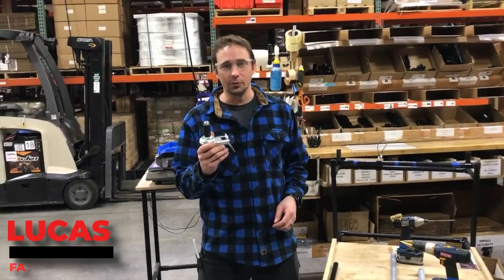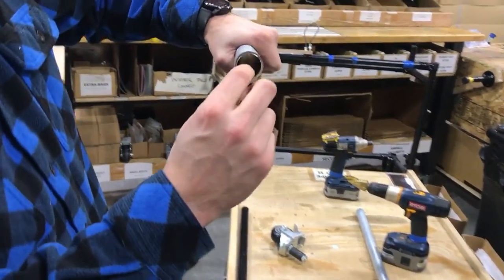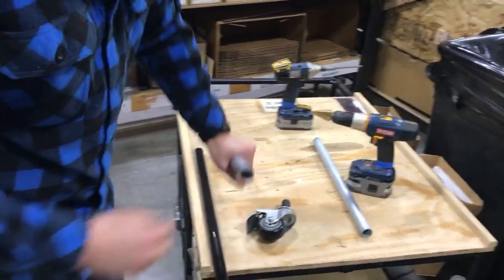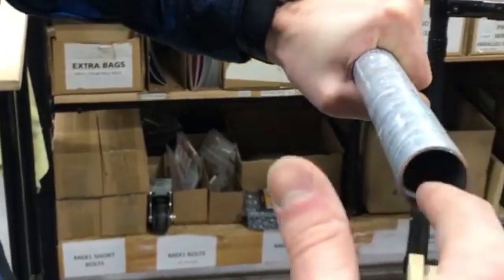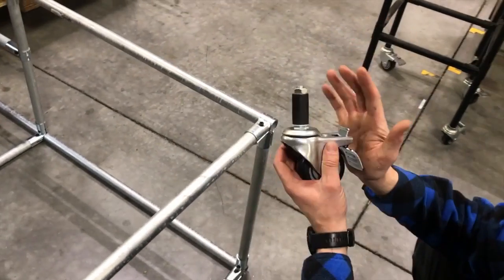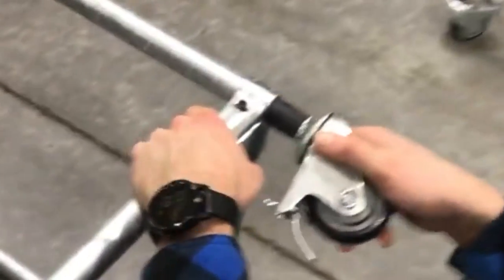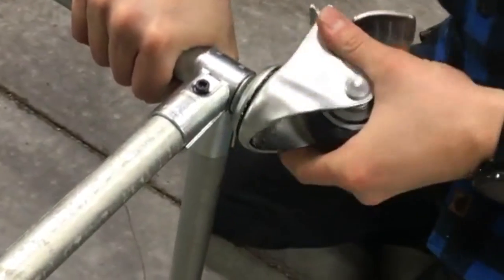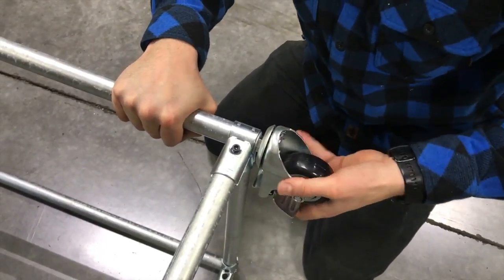Pro Tips for Attaching FastCap Caster Wheel to FastPipe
Pipe deburring recommendations:
-FastCap's Fastpipe: 3/4" Step Drill
-EMT pipes: 1" or larger Step Drill
-Deburring tool or file

In this quick and informative video, we'll guide you through the easy and secure installation process for caster wheels on your fast pipe.

Start by addressing any burrs inside the pipe. If you purchased a fast pipe, you might notice a lipped burr on the inside. Use a step drill to swiftly and efficiently remove the burr, ensuring a smooth surface for the wheel.

Now, it's time to secure the caster wheel. Before inserting it, make sure to tighten the rubber part as much as possible. This is crucial to prevent premature wear and ensure a long-lasting grip. Use a wrench or tighten it by hand until the rubber is tightly secured up to the edge of the pipe.

To lock the caster wheel in place, rotate it to the right. Pay attention to the movement: the nut should rotate while the washer stays in place. Keep rotating to the right until it can't be tightened any further. This ensures a secure fit and prevents any wobbling or slippage.

And that's it! You've successfully installed your caster wheel, and now you can enjoy smooth and stable mobility on your fast pipe or EMT. Remember, removing the burr and tightening the rubber are essential steps for easy and secure caster wheel installation.

Timestamps

00:00 - Introduction
00:17 - Burr Removal
01:02 - Rubber Tightening
01:21 - Locking the Caster Wheel
01:49 - Securing the fit and preventing wobbling or slippage.
02:00 - Outro

For more information on any of the other FastCap products go to these